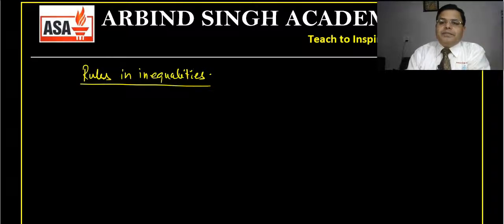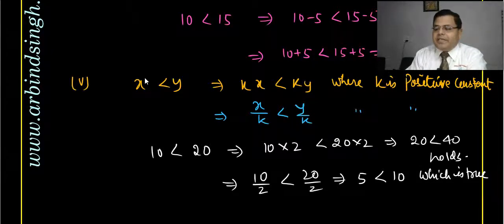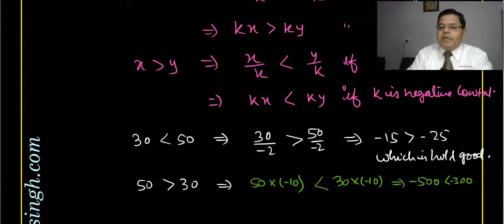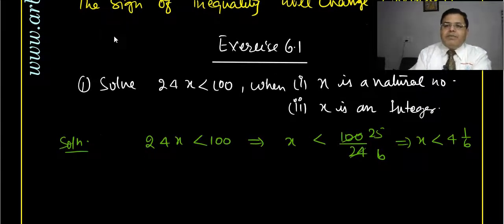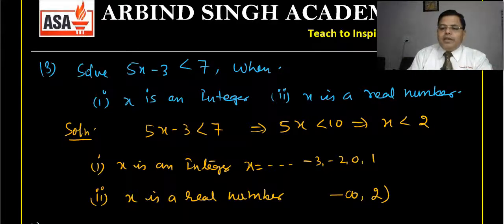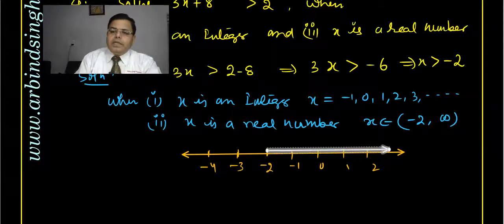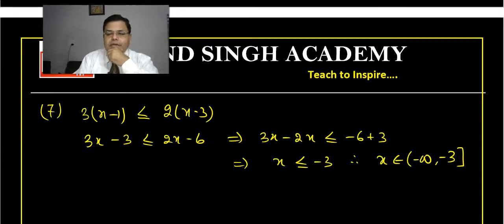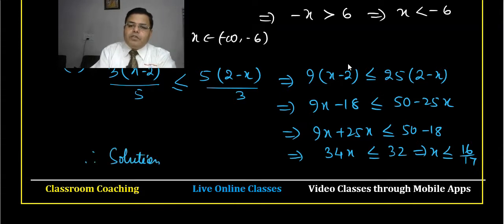Linear Inequalities Part-02